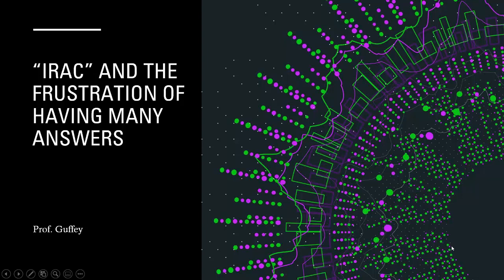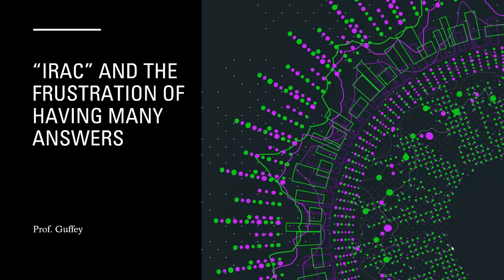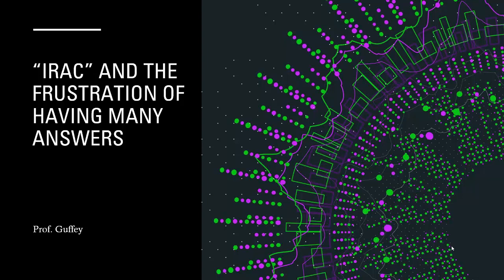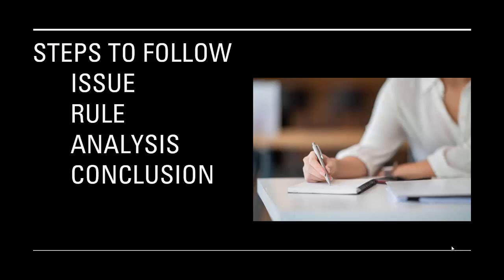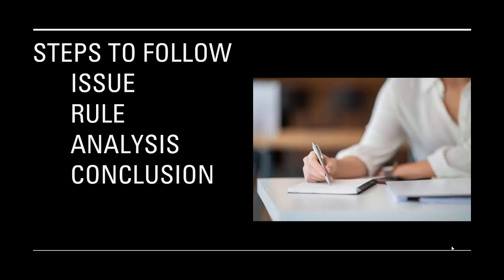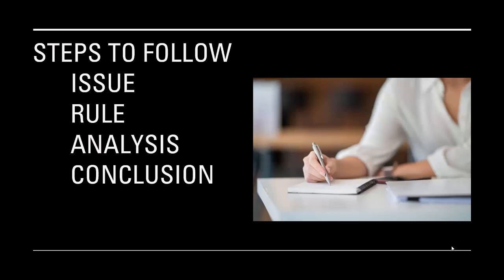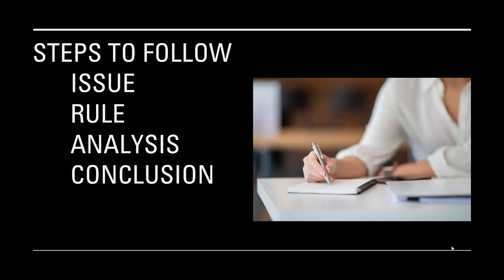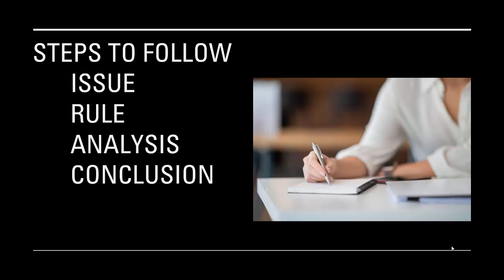Using IRAC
Detailed explanation of how to use the "IRAC" system to analyze legal questions.